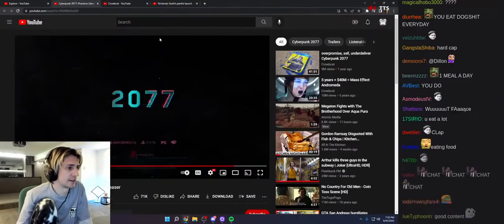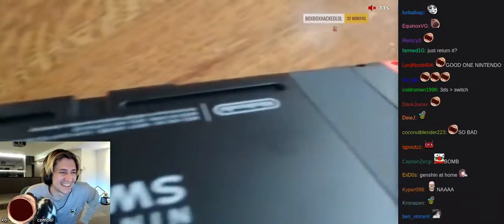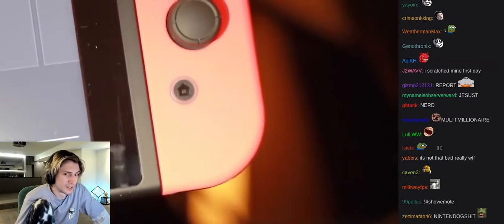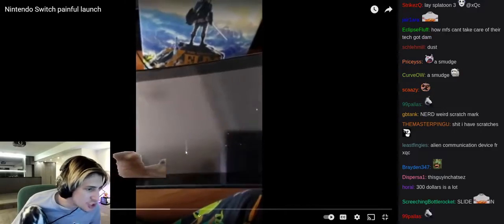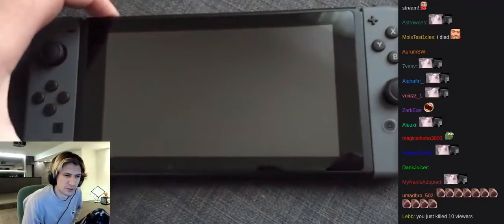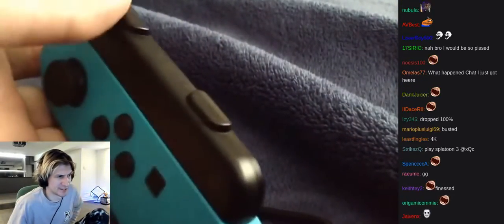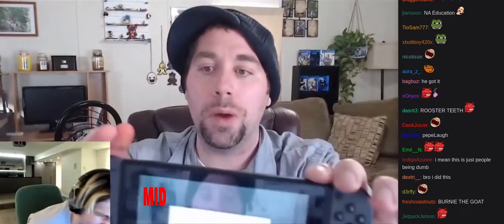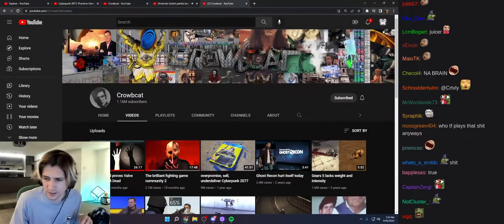xQc reacts to Nintendo Switch's painful launch